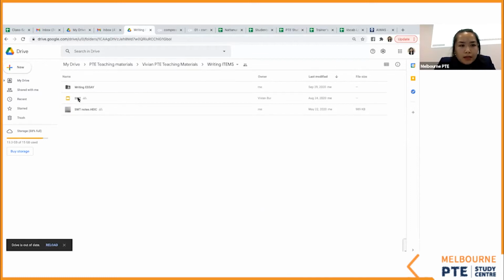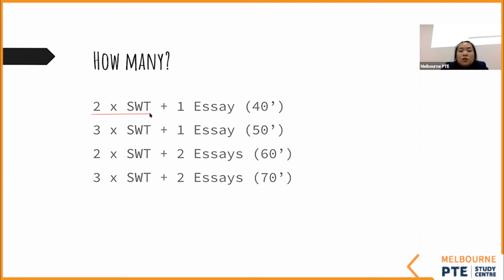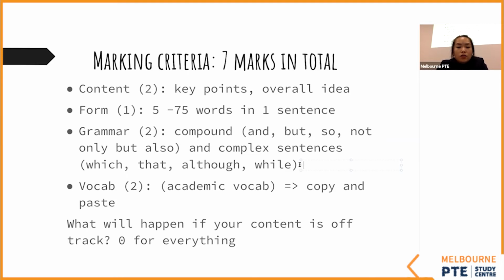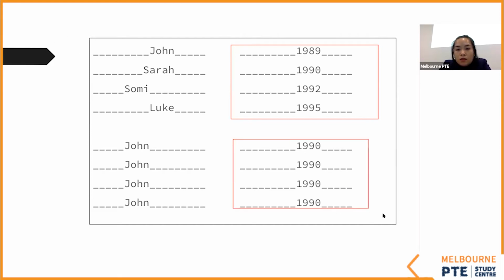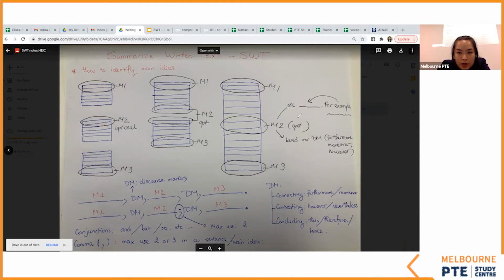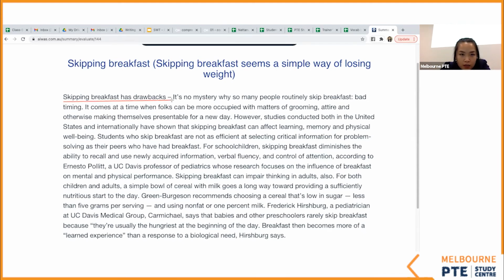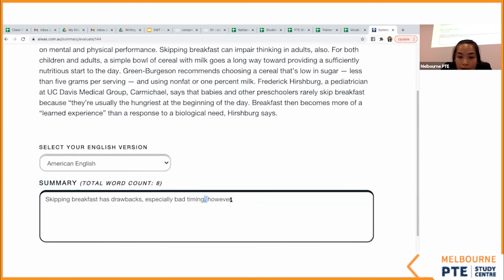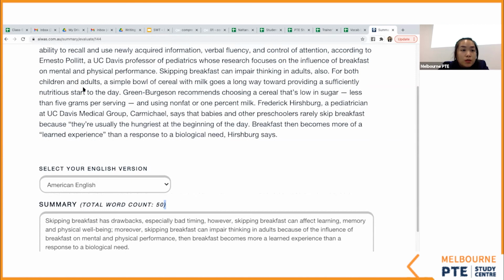𝐒𝐮𝐦𝐦𝐚𝐫𝐢𝐳𝐞 𝐖𝐫𝐢𝐭𝐭𝐞𝐧 𝐓𝐞𝐱𝐭 (𝐺𝑒𝑡 𝑡𝑟𝑎𝑖𝑛𝑒𝑑 𝑡𝑜 𝑐𝑜𝑛𝑠𝑡𝑟𝑢𝑐𝑡 𝑝𝑒𝑟𝑓𝑒𝑐𝑡 𝑐𝑜𝑚𝑝𝑙𝑒𝑥 & 𝑐𝑜𝑚𝑝𝑜𝑢𝑛𝑑 𝑠𝑒𝑛𝑡𝑒𝑛𝑐𝑒𝑠)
Summarize Written Text is the first item of the PTE Writing section. You have to read the paragraph that will appear on the computer screen and write a summary of that. You will get 2-3 tasks on it. You will get 10 minutes per task. Time management in this task is automated. You can’t carry forward the time for one task to the next one. You will get 7 marks per correct answer.